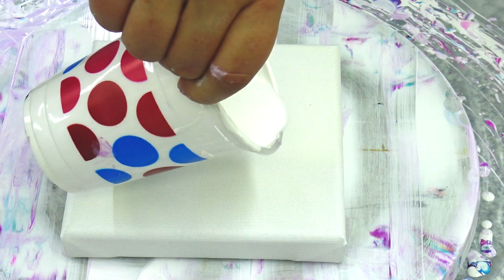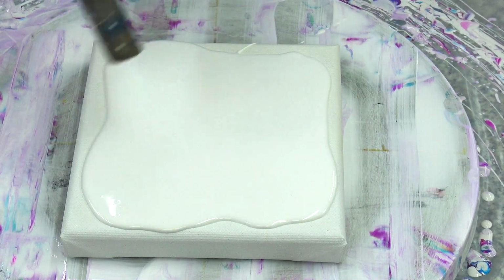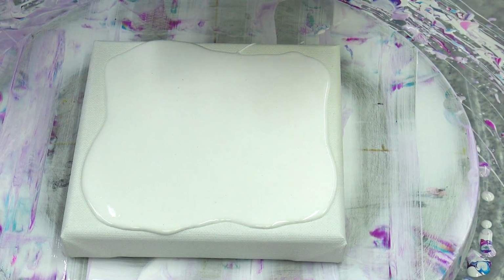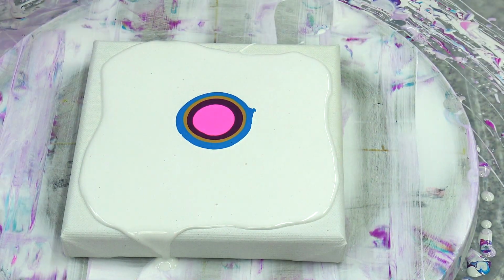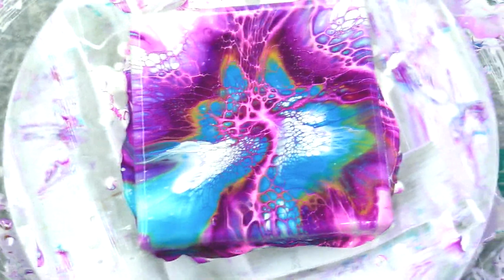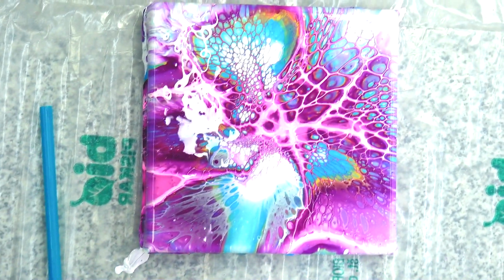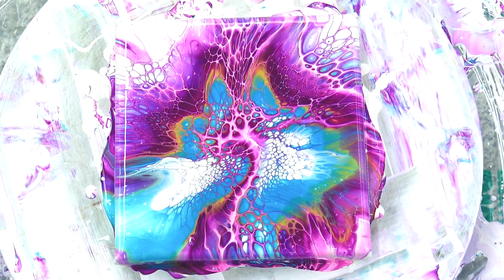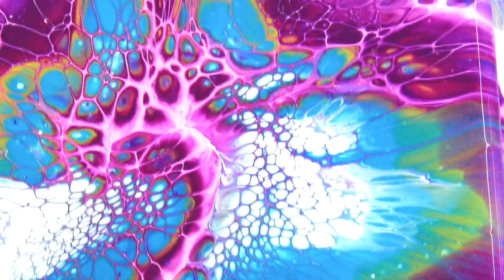(491) Pink Dragon ~ Bloom technique ~ Acrylic pour painting ~ Trying my pouring medium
It was a day for experiments again, so I mixed some paints for bloom technique with supplies that I have and get my recipe for this technique.
I wasn't sure about those two paintings, when I poured them, but now I really love them... especially Pink Dragon. ;)

COLOURS:
* Boesner white with GAC800 and some water for a pillow
   Amsterdam reflex pink
   Pebeo iridescent precious gold
  ArtAlchemy rich turquoise
I mixed pigments with my pouring medium (3 parts Boesner acrylic binder, 0,5 part of Vallejo polyurethane gloss varnish and 0,5 part of Vallejo polyurethane satin varnish)
* Cell activators:
   Amsterdam titanium white and Amsterdam lamp black  mixed with 3 parts of my pouring medium (70% Boesner acrylic binder and 30% Dufa acrylic emulsion).

MATERIAL:
- 6x6 inch canvas
- Straw
- Wooden skewer
- Palete knife
- Cake spinner
- Torch